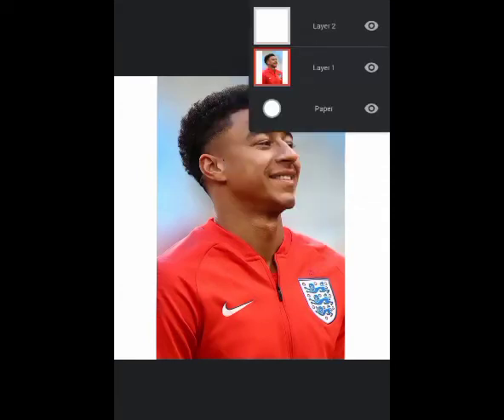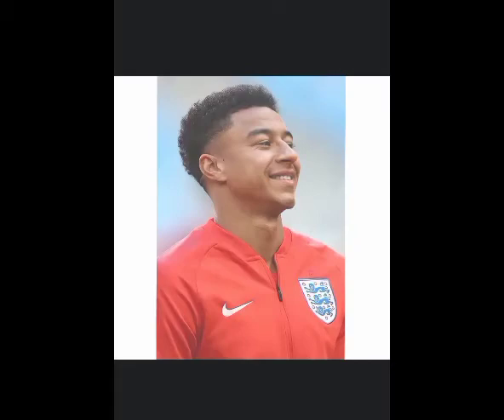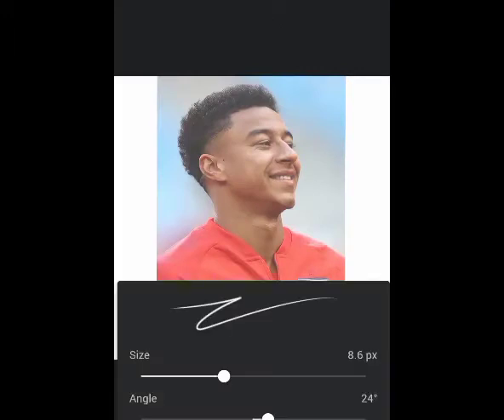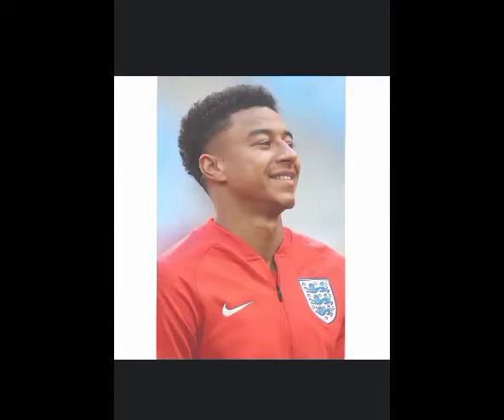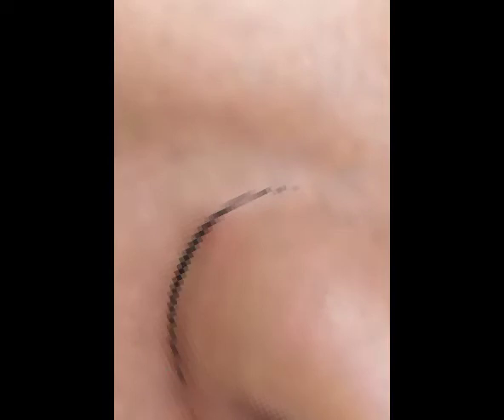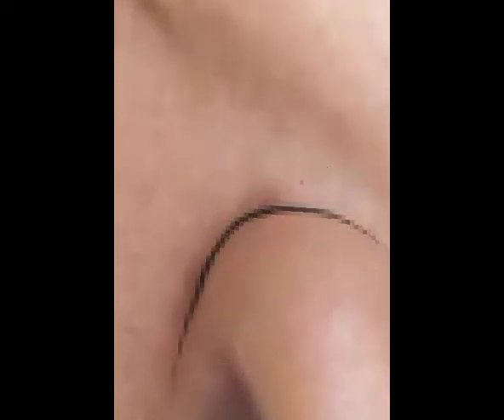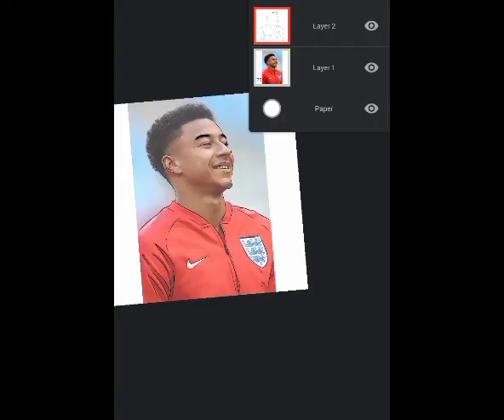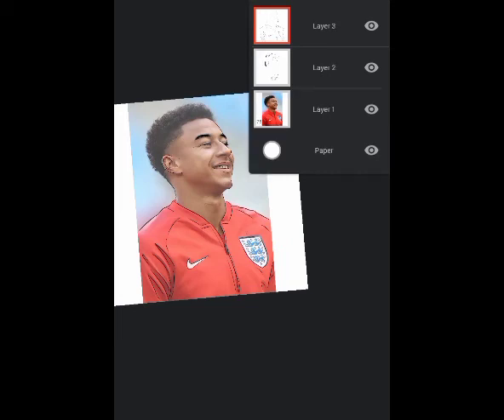How to cartoonify for beginners (export line art from infinite painter to autodesk sketchbook)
how to cartoon pictures for beginners using Autodesk sketchbook. step by step

Today you're going to learn how to cartoon yourself using AUTODESK SKETCHBOOK.

This is probably the most complete and detailed step-by-step tutorial that you can find. In only 16 minutes, you will learn the basics of creating a stunning art without using any special equipment. All you need is Photoshop and mice.

Here's some of the stuff we're going to cover in today's video.

I will show you how to cartoon a picture in the video. But first we have to cartoon the hair.